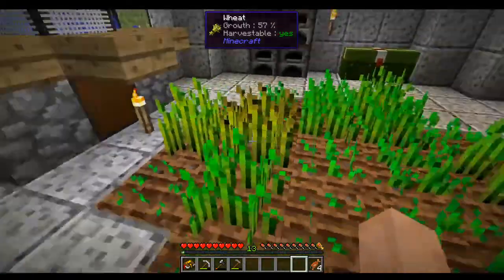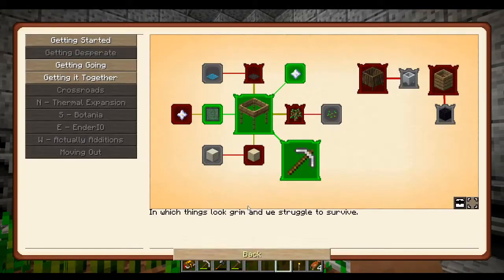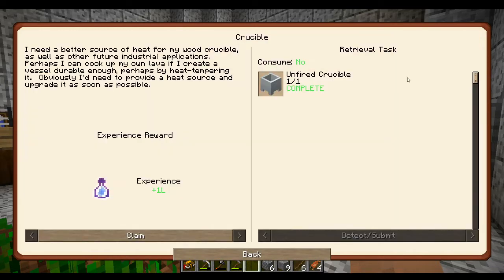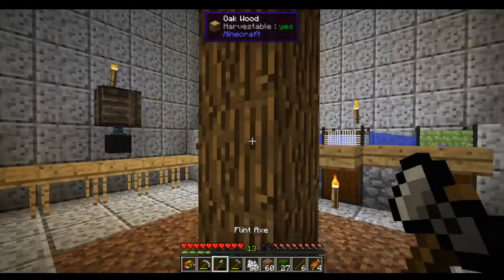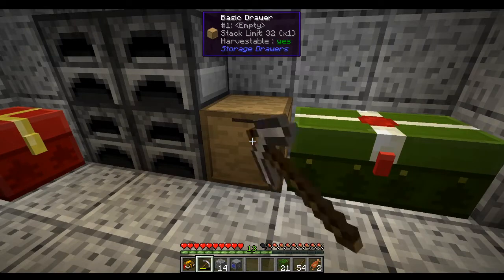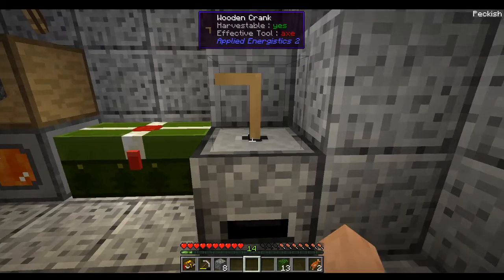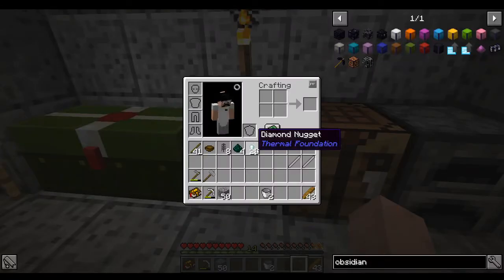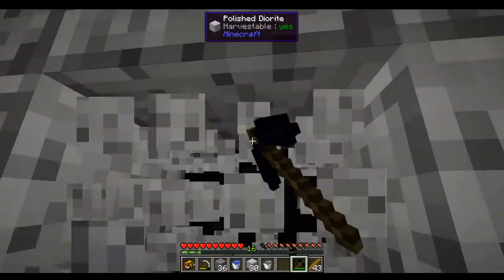BreakOut!: Episode 3 - Merry Christmas!! plus derps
Howdy folks. In this episode, we continue on our journey towards getting out of this big room. We complete a few quests and make some better tools to help with that goal.

The fun is starting to ramp up and we are closer to getting out of here!

Merry Christmas to everyone who celebrates and happy holidays!